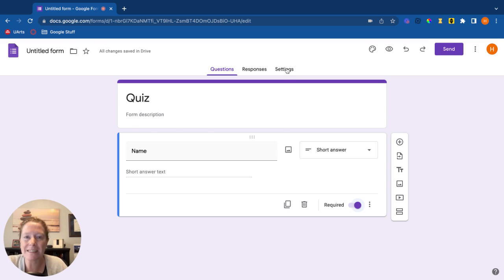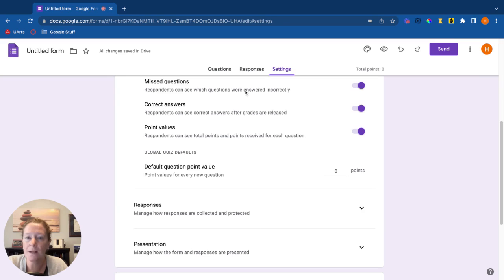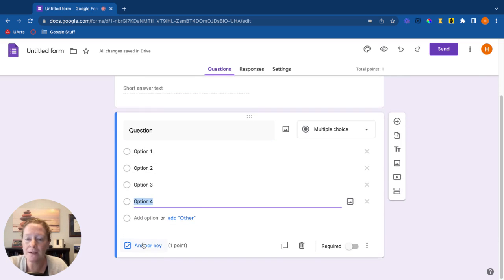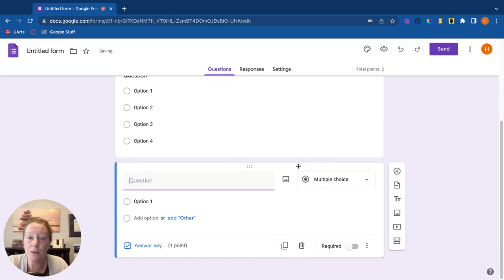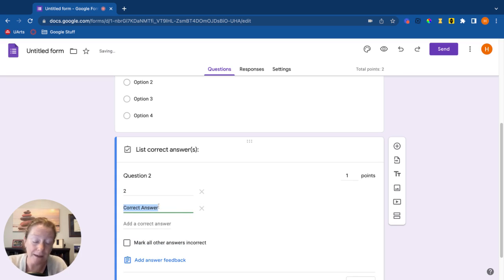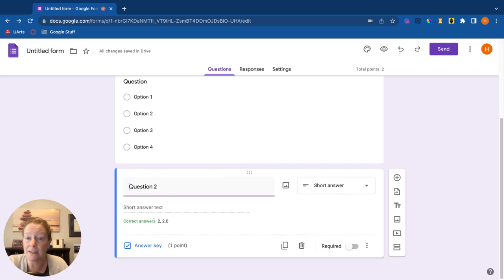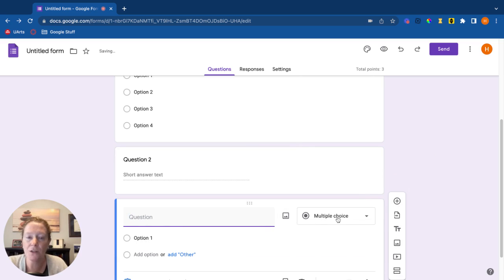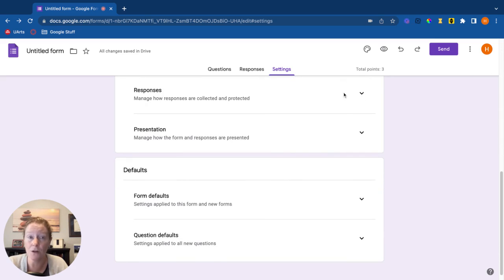Creating a Quiz in Google Forms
How to create a quiz in Google Forms.
Skills needed for the Google Level 2 Certification Exam